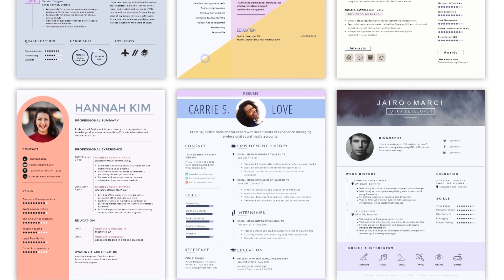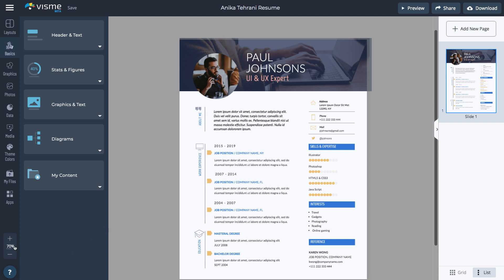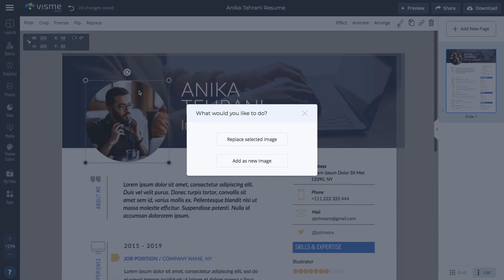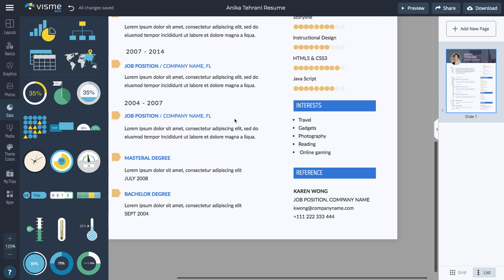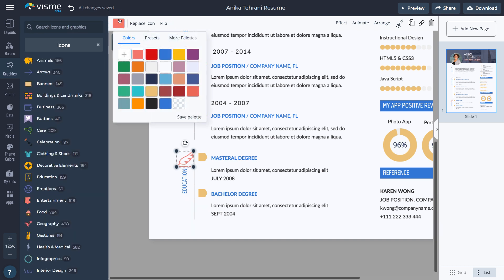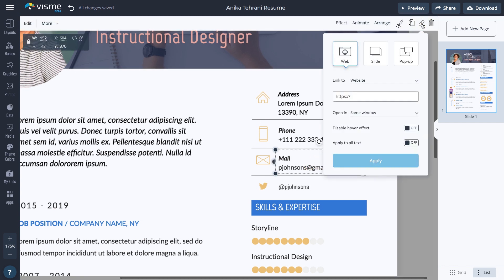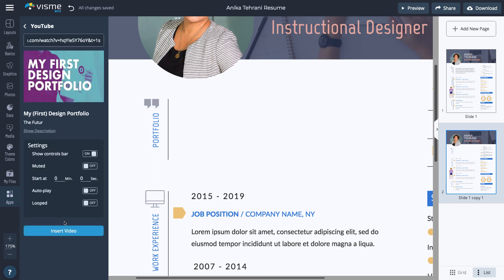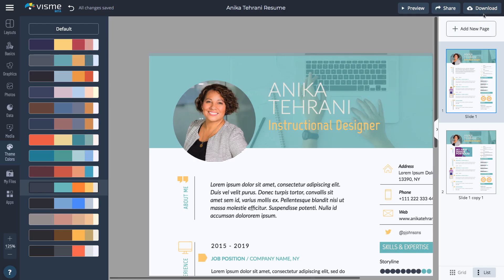How to Create Resumes in Visme – Design a Winning Resume Future Employers Will Love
You don't have to create boring, black-and-white resumes to share with potential employers anymore. Make your resume stand out from the crowd and learn how to create resumes right inside Visme, an easy-to-use design software

Learning how to create resumes in Visme is much different than creating your resume in, say, Microsoft Word.

This is because you have so many more options to make your resume a unique and interactive experience for potential employers.

While you absolutely have the option to create your basic, visual resume and download it as a PDF to share alongside your cover letter, your options don't stop there.

You can also add video portfolios, animated graphics and characters, interactive data widgets and more to your resume. Then you can simply publish to the web and generate an online shareable link, or embed it to your website.

If you're curious about how to create resumes that your future employers will rave about (and immediately want to hire you), watch our quick 6-minute video above. Visme offers a wide range of beautiful and exclusive visuals to add to your next resume.

To learn even more about how to create resumes with Visme's online graphic design platform, check out these resources from Visme's Visual Learning Center.